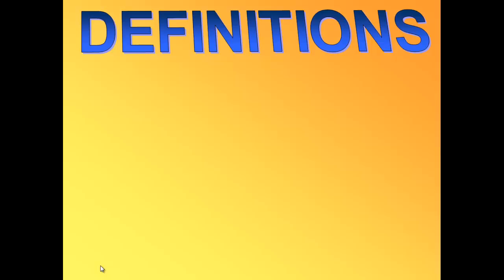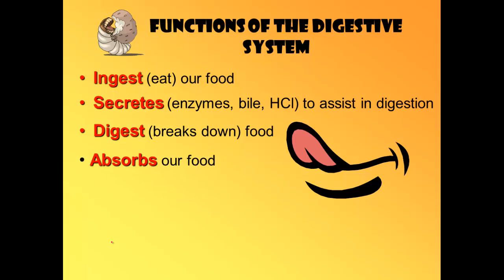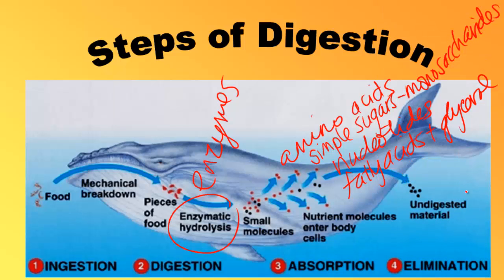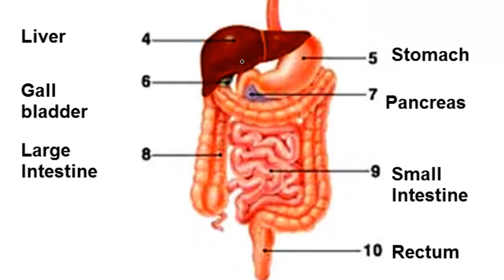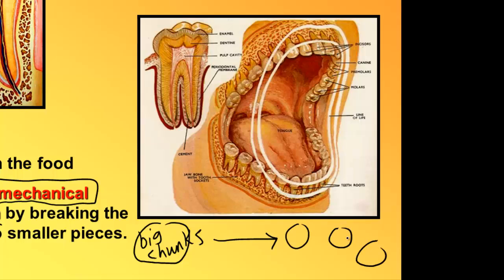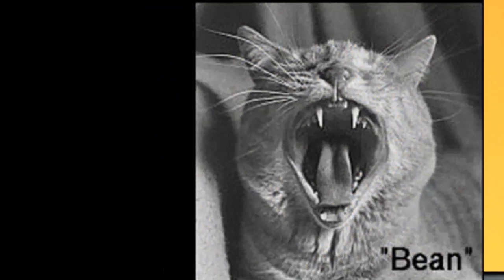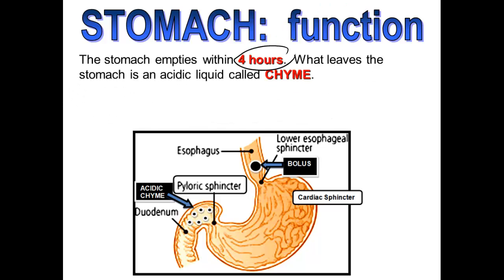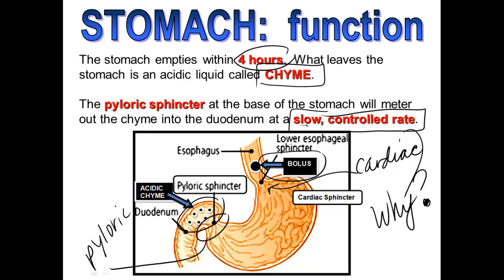UNIT 5: DIGESTION - MOUTH TO STOMACH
UNIT 5
DIGESTION
PART 1
MOUTH TO STOMACH